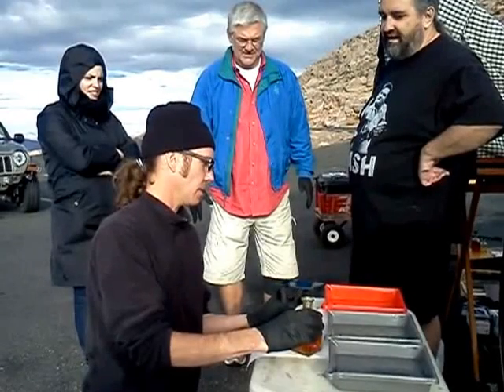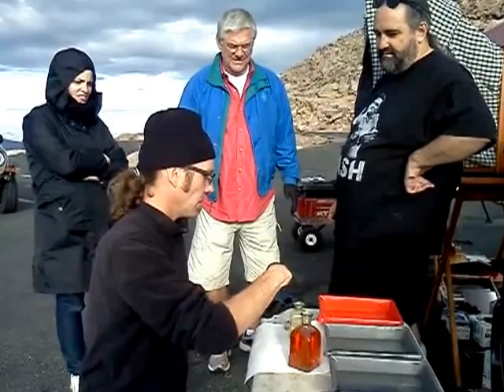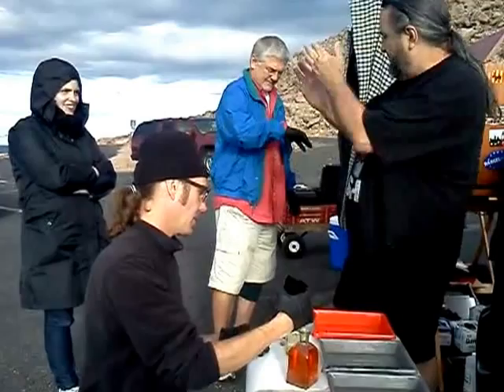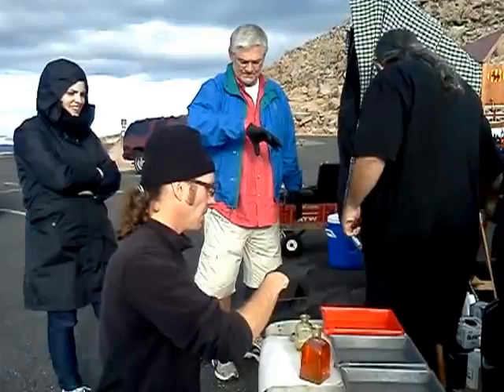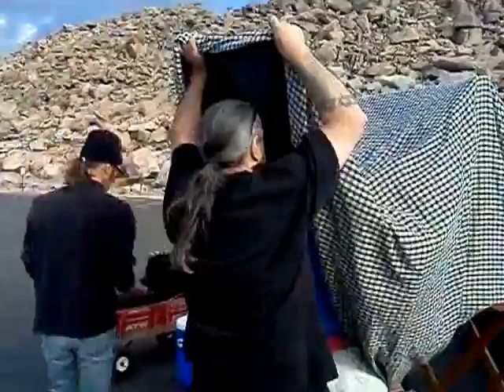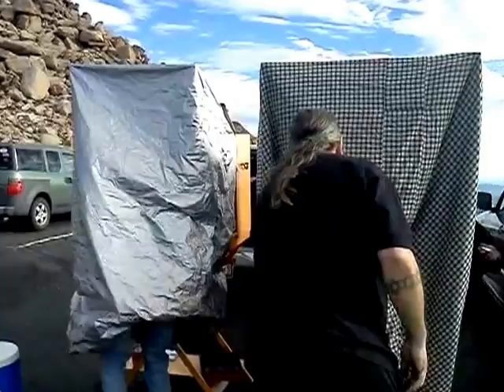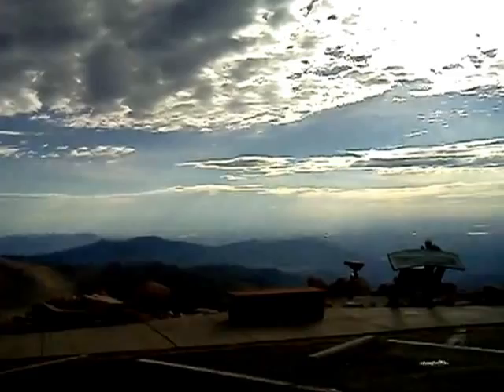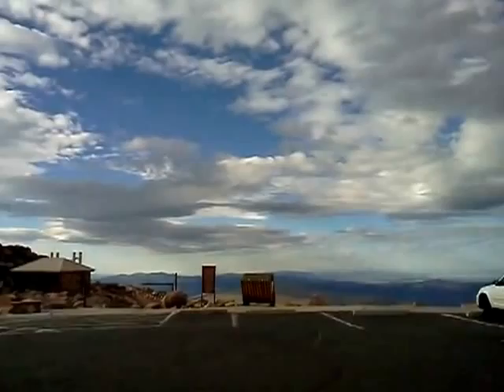Wet Collodion on Mount Evans, Colorado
First Ambrotype, Positive Collodion Photography, in the field Workshop by Studio Q, instructed by Quinn Jacobson at Mt. Evans, Colorado. July 28, 2012.
Video by German Murillo Photography